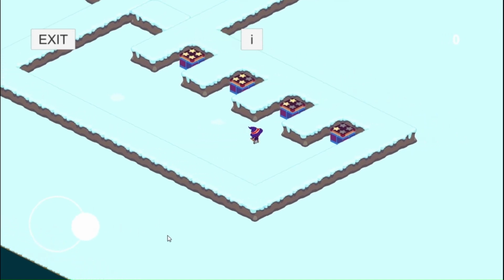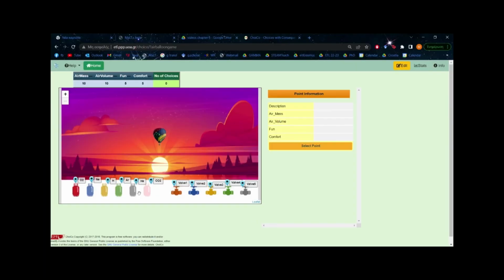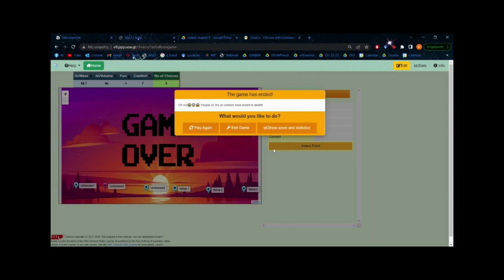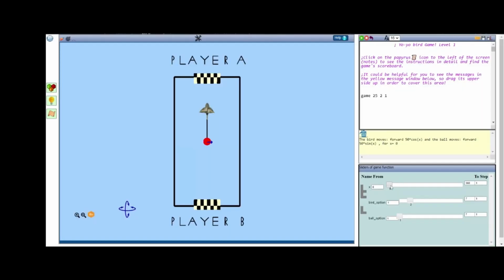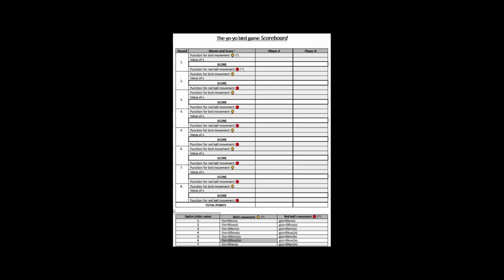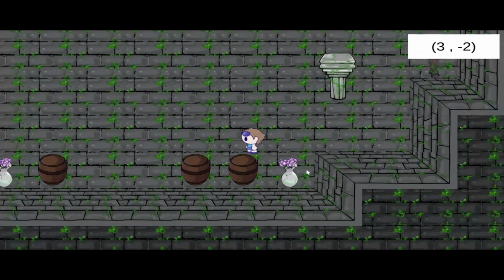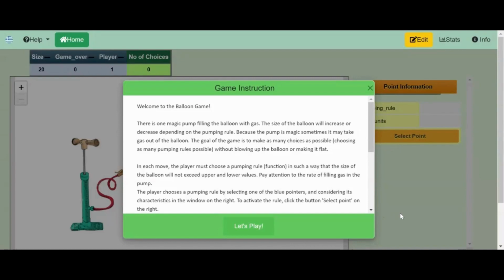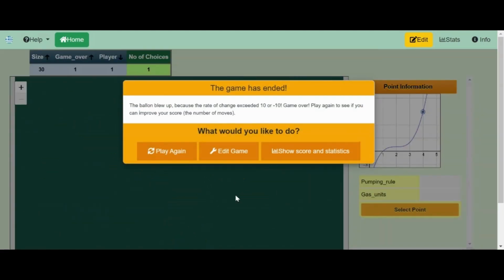GAMMA Video Chapter 5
This publication reflects the views only of the author, and the Commission cannot be held responsible for any use which may be made of the information contained therein.

Subtitles can be switched on by clicking the cc-button.